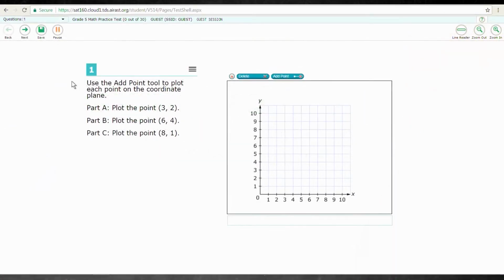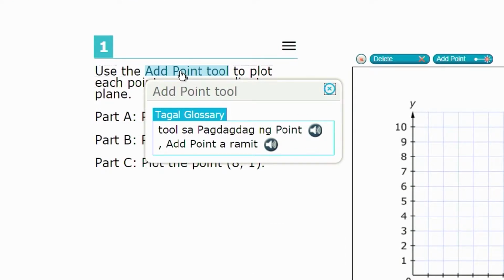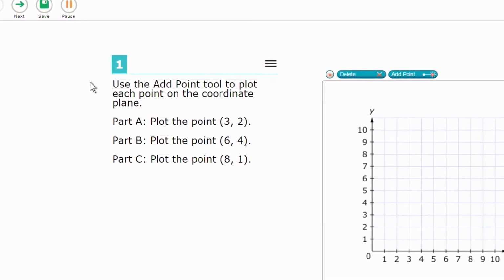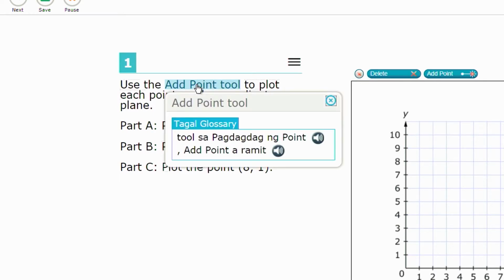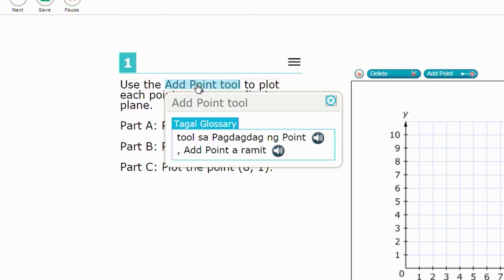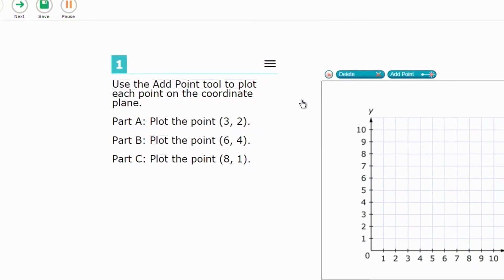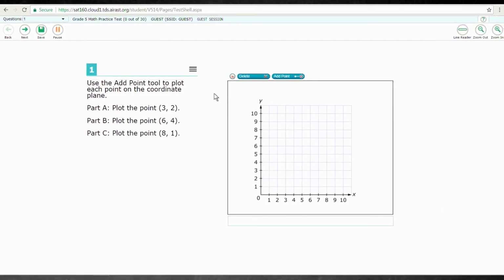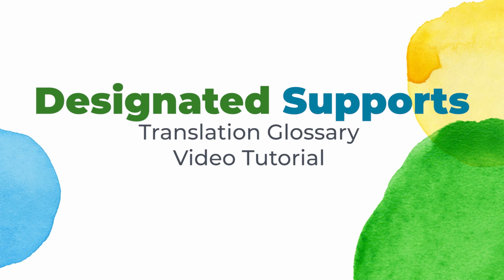Designated Supports: Translation Glossary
Short tutorial about the translation glossary.